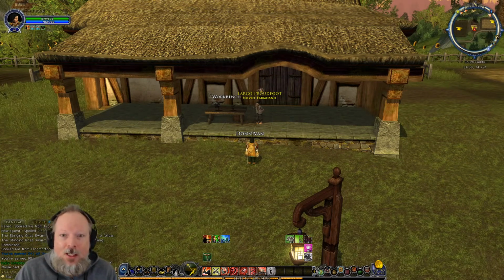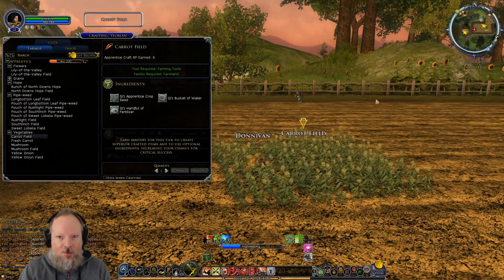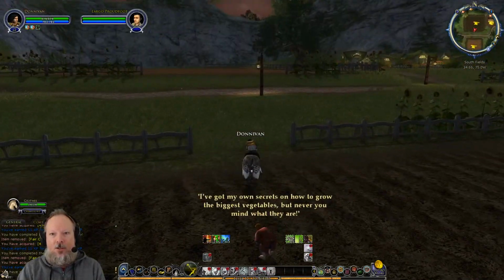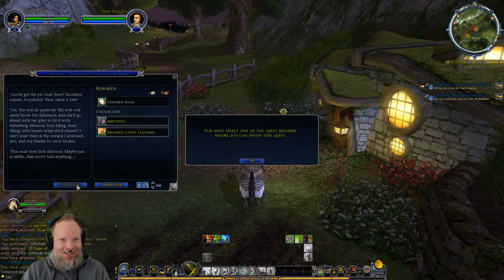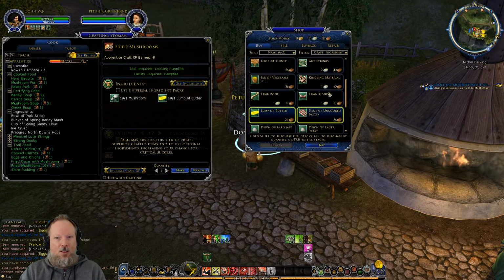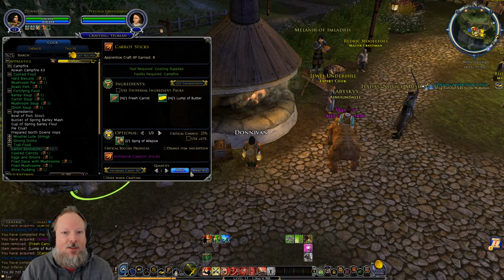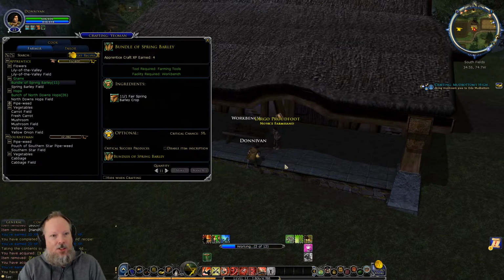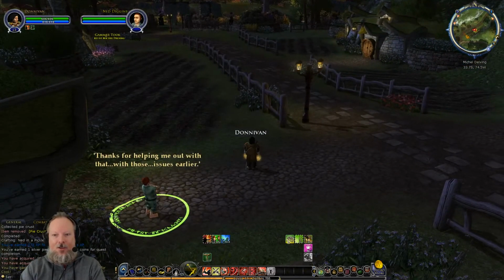The Lord of the Rings Online - The Shire Completionist Journey Continues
Diving back into Lord of the Rings Online as the adventures in the Shire continue with my hobbit Donnivan, as we work on the completionist version of this starting area. Come hang out :)

I'm also the author of Echoes of the Past - Book One of the Saga of Lucimia (the foundation of the eponymous MMORPG).